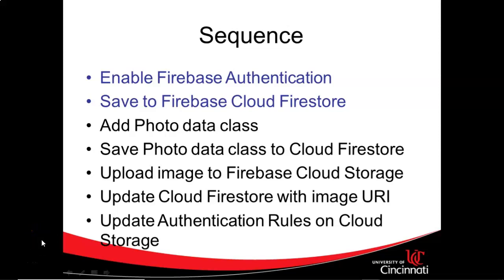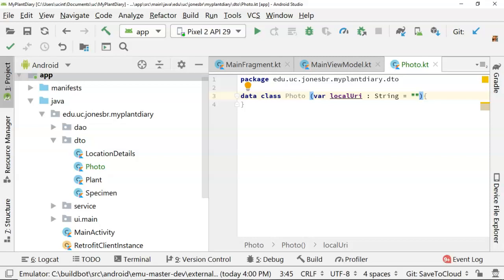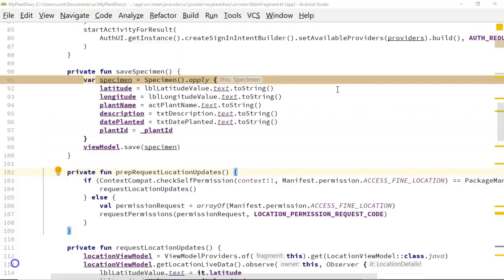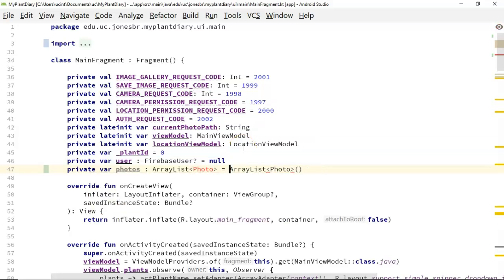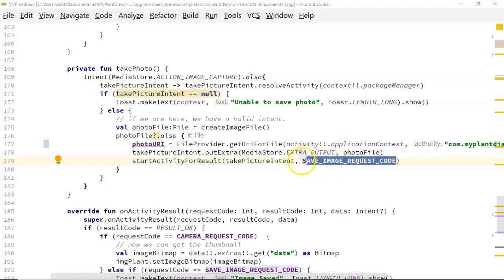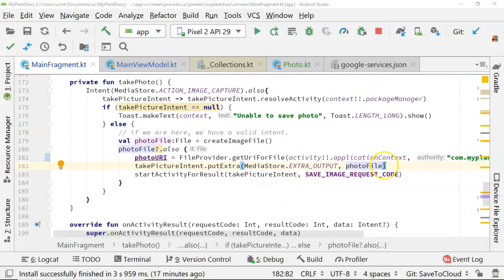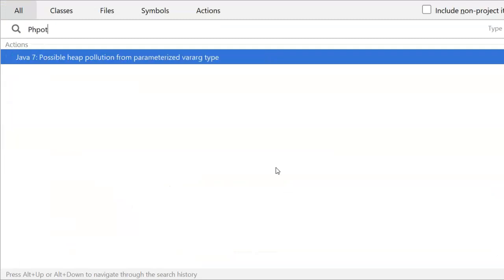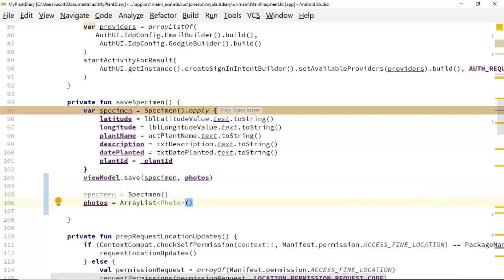Add a collection to a document in Firebase Cloud Firestore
This video is part of a series where we upload a binary file to Firebase Cloud Storage, and update a record in Firebase Cloud Firestore with the public URI of that file.  In this video, we are adding a collection of Photo objects to an existing specimen doucment in Firebase cloud storage.